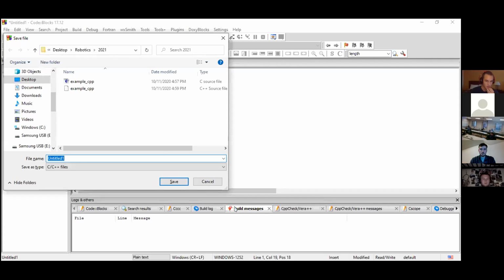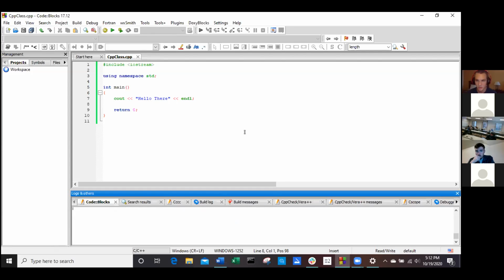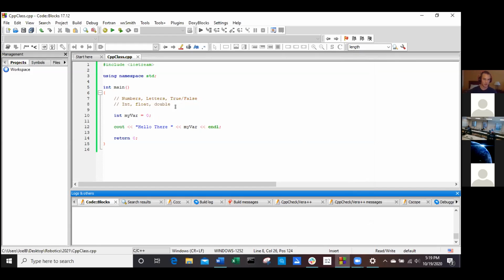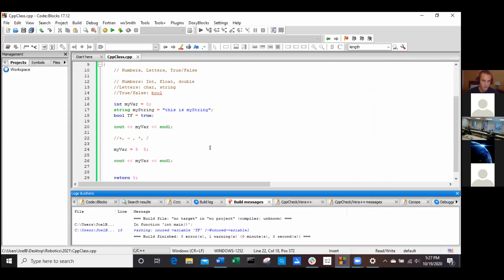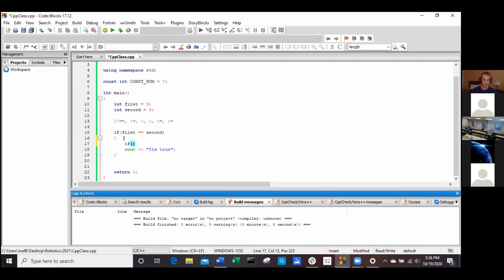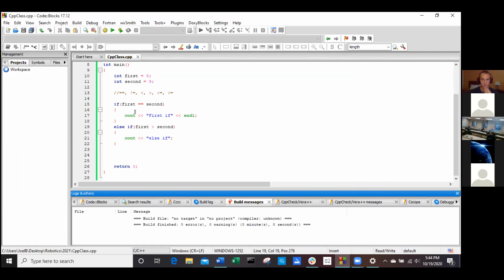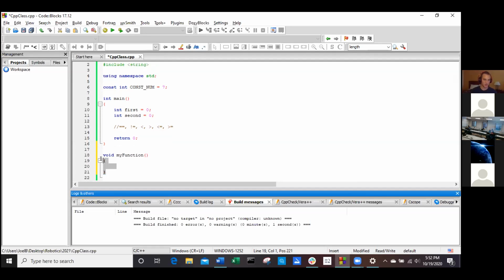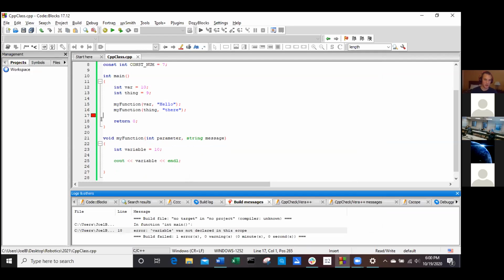Coding Class I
This is the first intro to Coding Class.